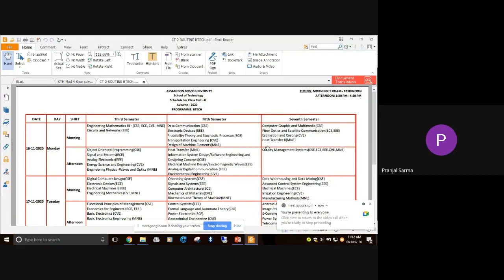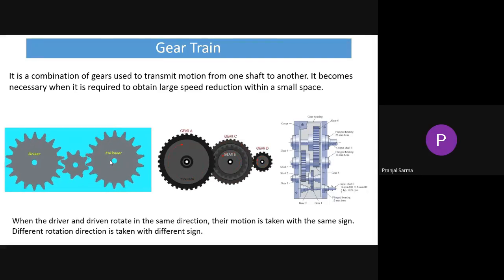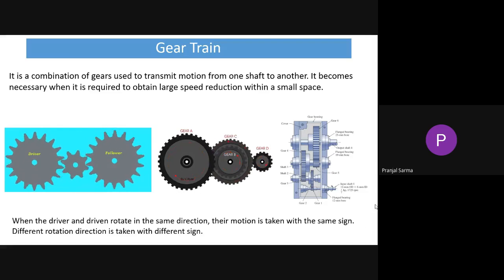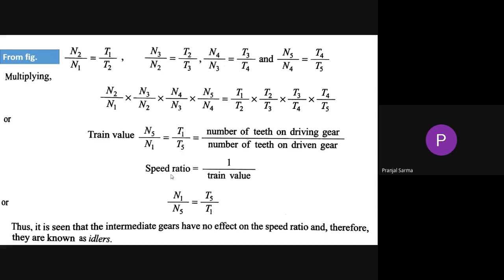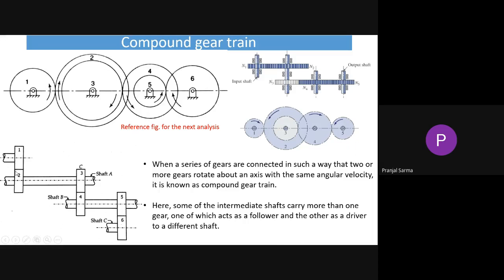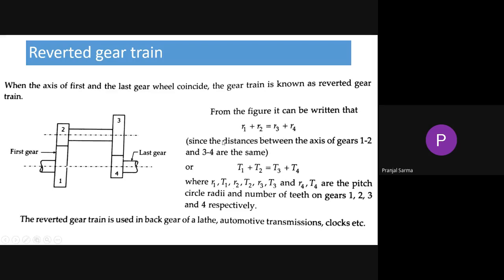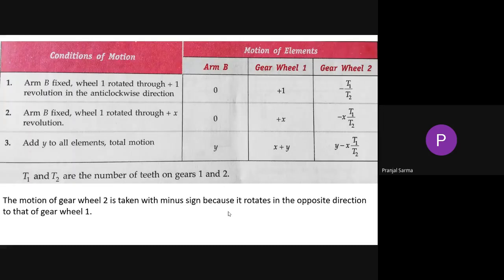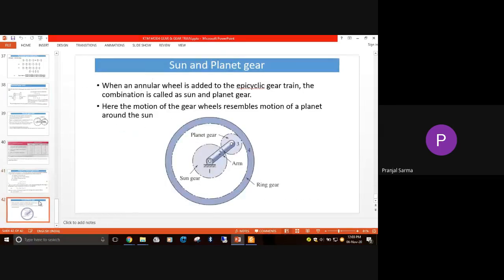KTM MOD 4-7 Gear Train, class recording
Nov 6 class recording; MNE 5, ADBU